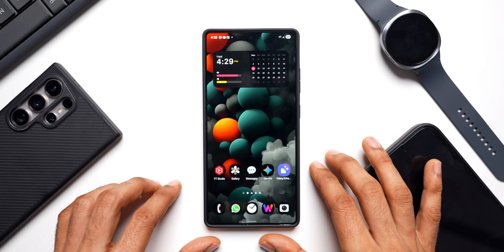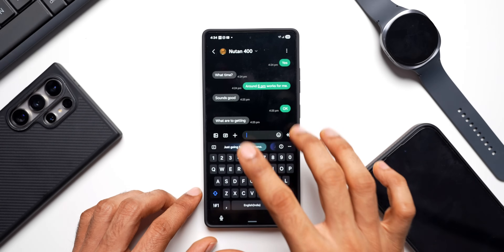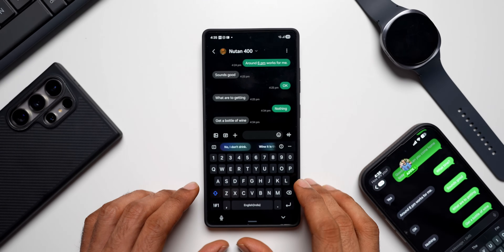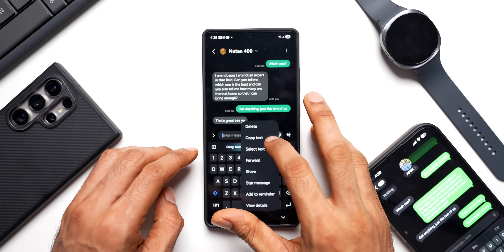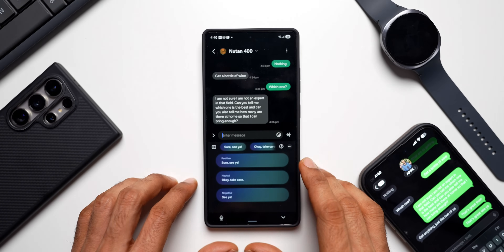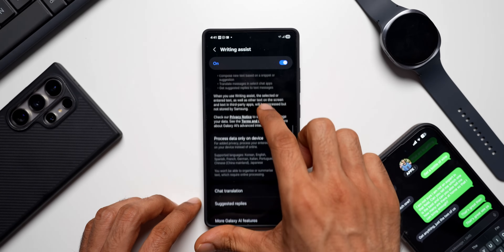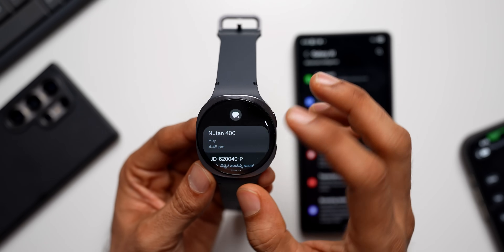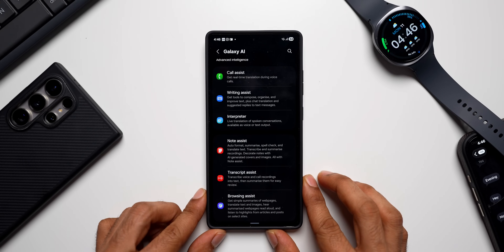Brand New AI Feature - Suggested Replies - WORKS Well on Galaxy Phones !